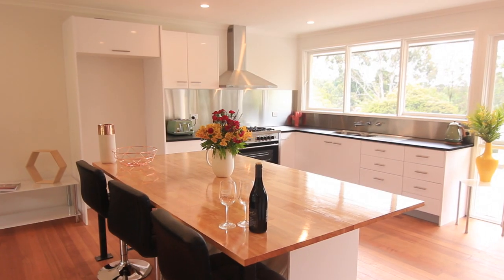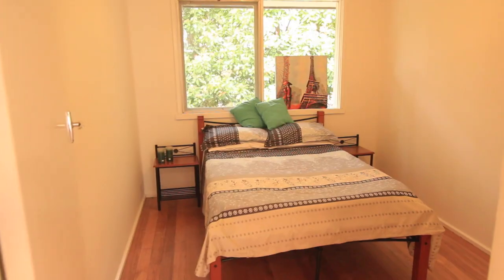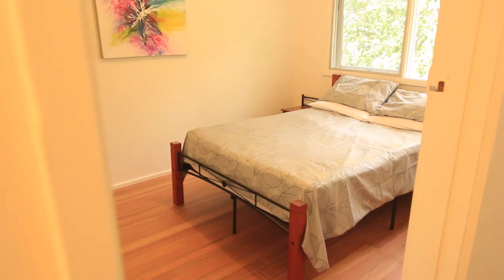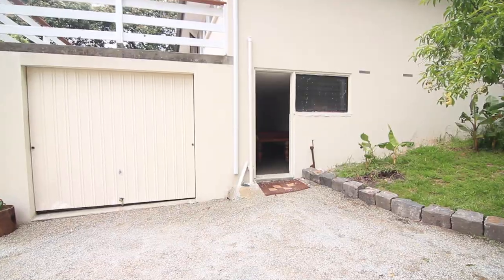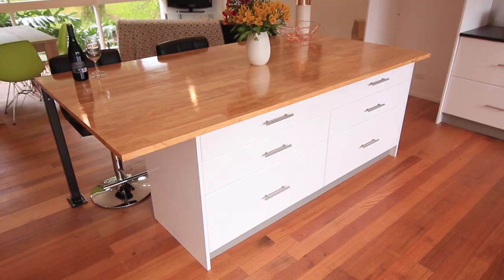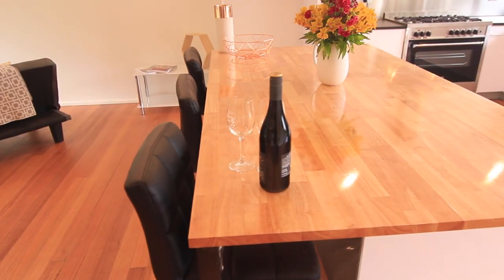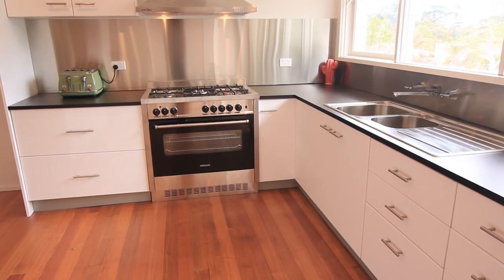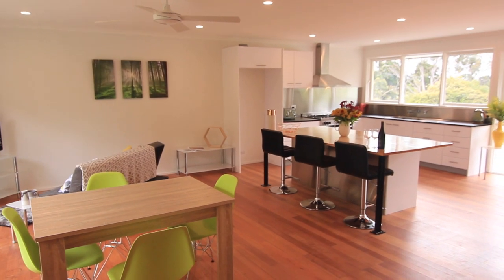53 Pine Road, Mooroolbark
Pine Road Prestige

WOW, what an opportunity. This large 1278m2 parcel of land in the exclusive and sought after Pine road, offers a rare and exciting opportunity to move into one of Mooroolbark’s finest addresses. Rarely will you find a property for sale in this location, almost at the end of this private no through road, is this large allotment which has a fully renovated 3 bedroom brick veneer dwelling with large concrete sun deck overlooking the expansive backyard, and additional under house rumpus room, bathroom and garage. The beautiful home has polished Tasmanian Oak flooring throughout, modern kitchen with bespoke wooden island bench and breakfast bar, 900mm freestanding cooker, brushed aluminium splashbacks, LED lighting. freshly painted throughout. and being surrounded by lovely established gardens. Be swift, as this is a once in a lifetime opportunity.